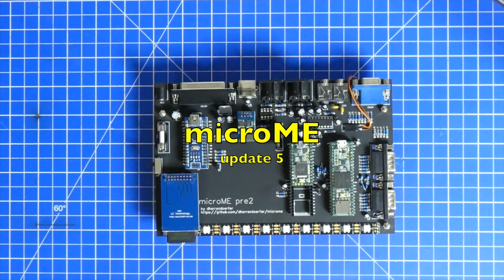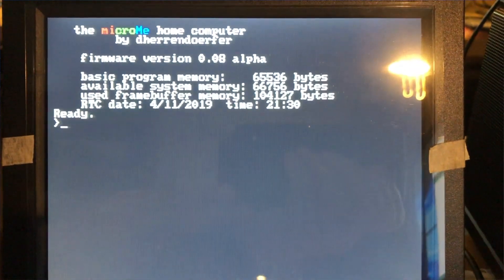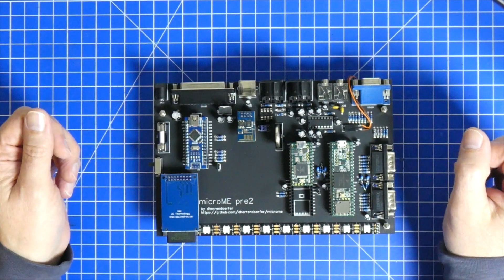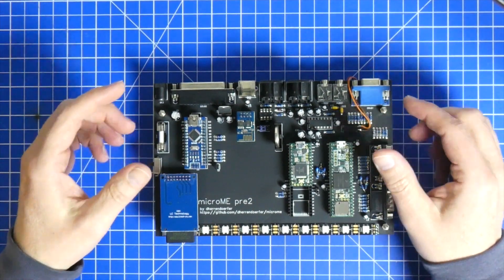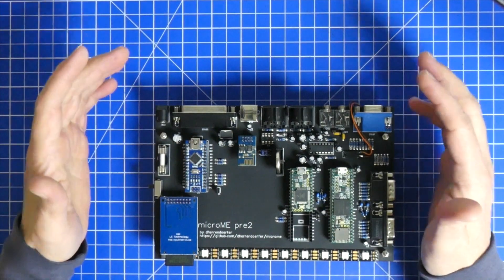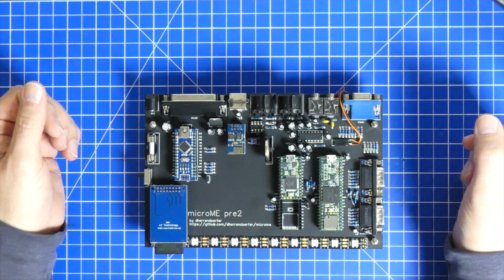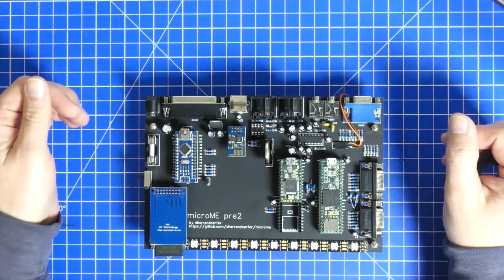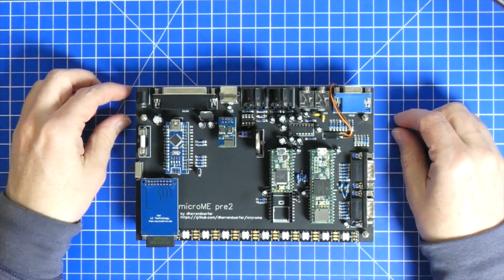microME Update 5 - Graphics! Code! Prices! - Building an Open-Source Home Computer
It is my goal to create a mainboard for 3 micro-controllers that can mimic the operation of a mid 80s Home Computer, along with a set of support libraries to exploit its features.